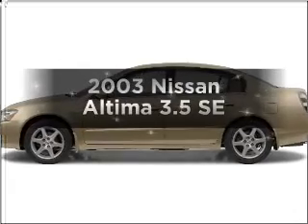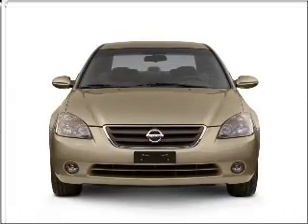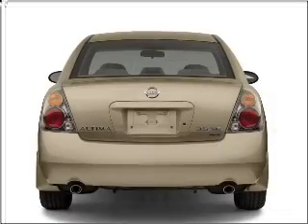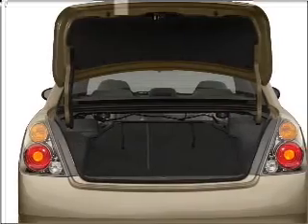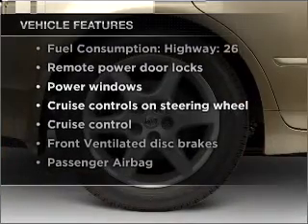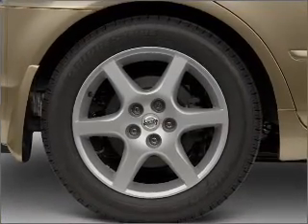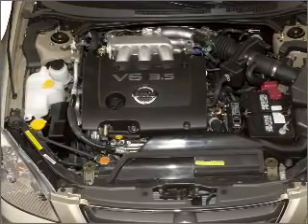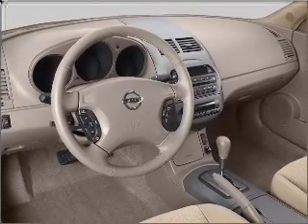2003 Nissan Altima - Plano TX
Year: 2003
Make: Nissan
Model: Altima
Trim: 3.5 SE
Engine: 3.5 liter 6 cylinder 24 valve
Transmission: Manual
Color: Silver
Mileage: 95852
Address:
1025 Preston Rd.